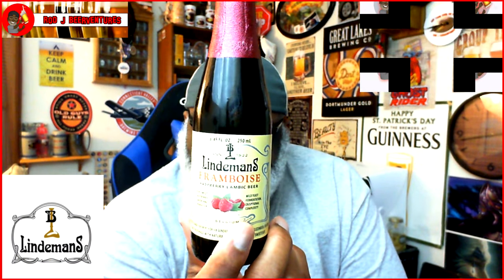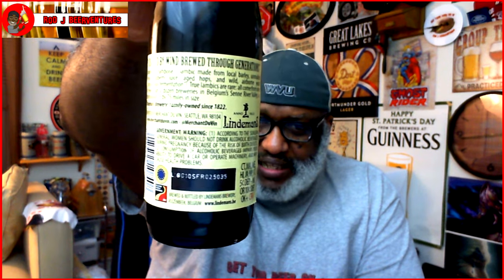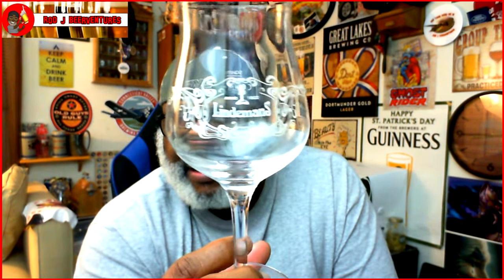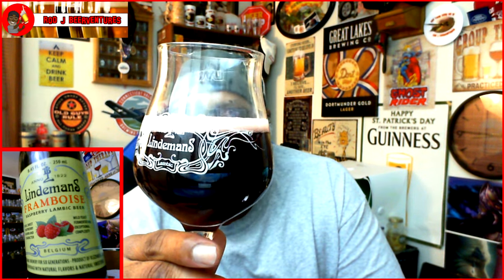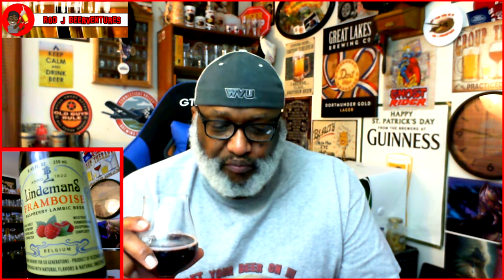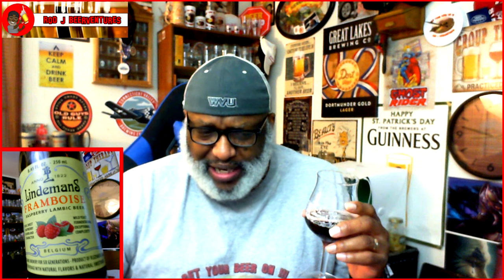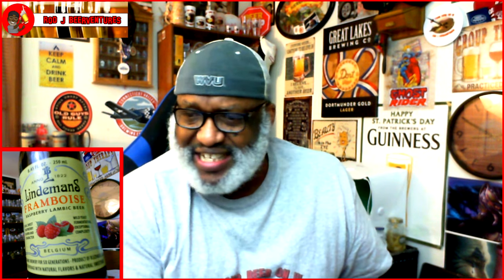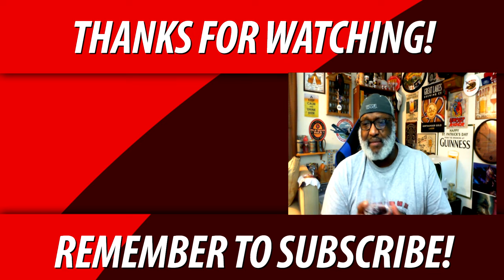Rod J BeerVentures | Lindemans Framboise Beer Review (2.5% ABV)